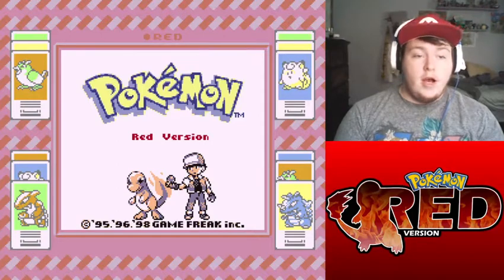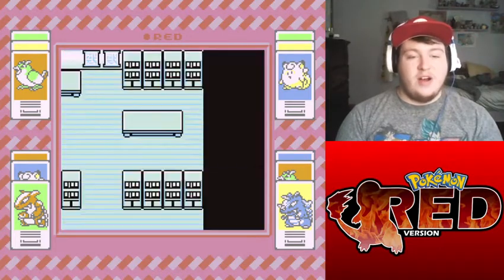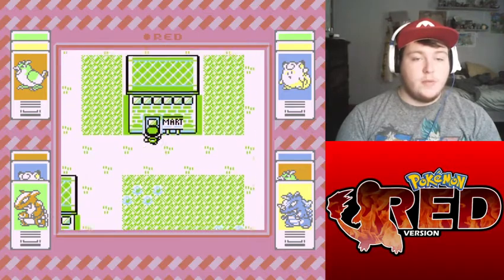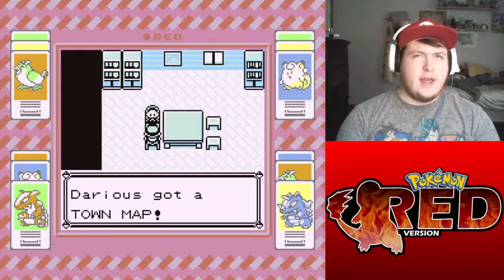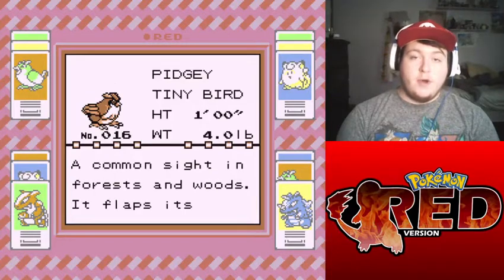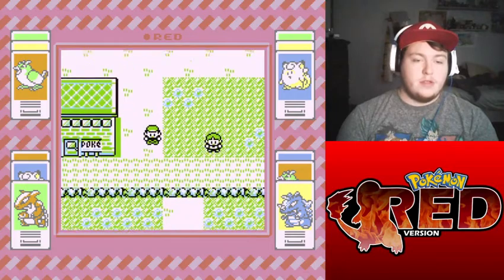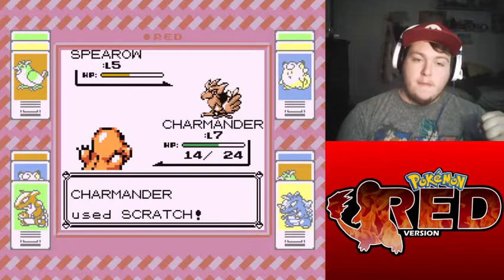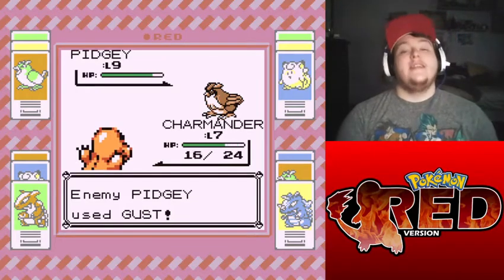Pokemon Red - Episode 1: First Loss!!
Hellooooo everybody! I hope you enjoyed! I hope you all have an amazing day!